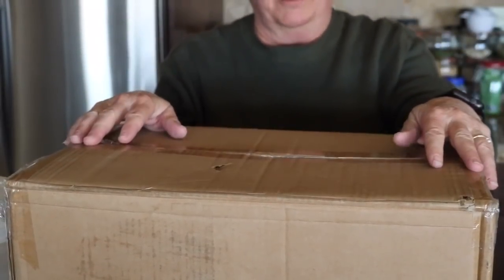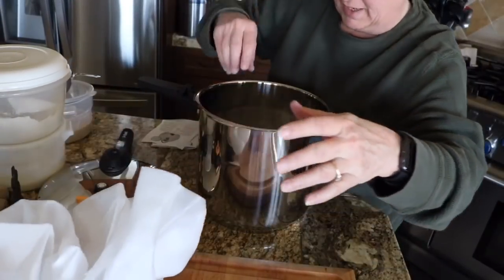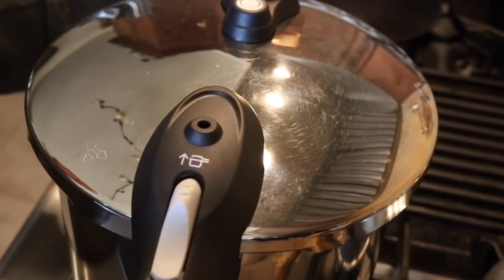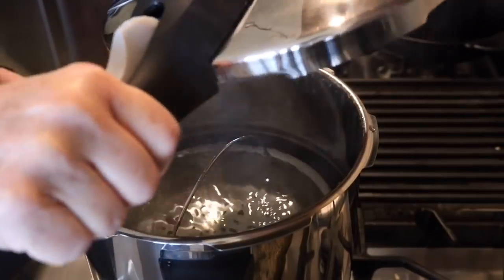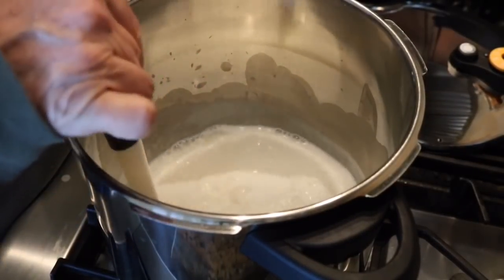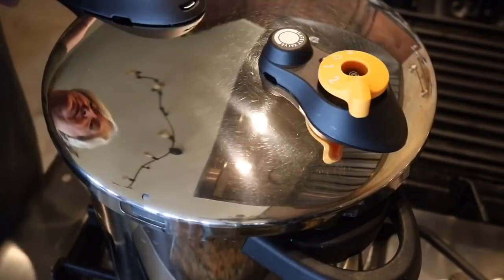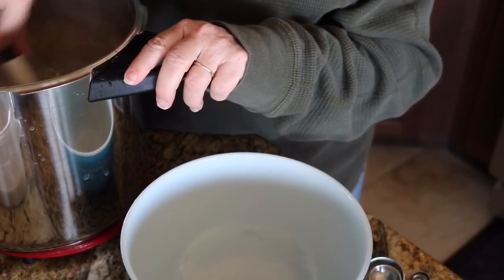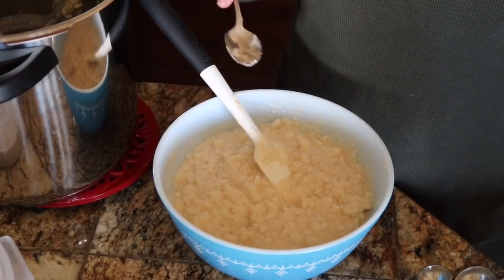New Pressure Cooker and Rice Pudding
Living off grid means making choices.  I decided against the Instant Pot because of power use.  So I decided to buy a stainless steel pressure cooker instead.  So this will be an unboxing, and also a quick recipe for rice pudding made in the pressure cooker.